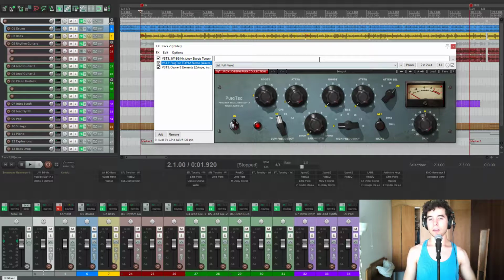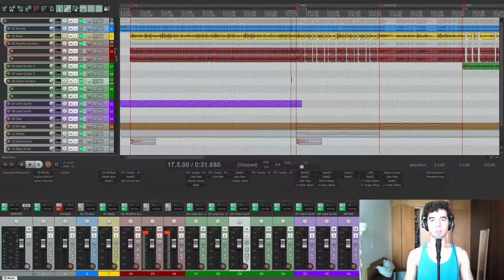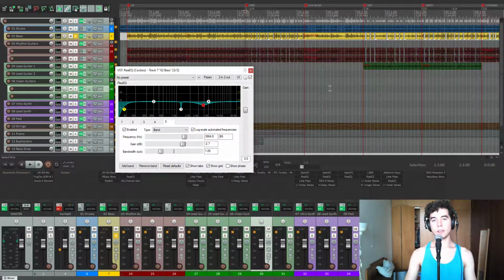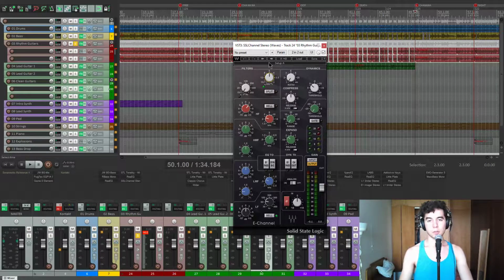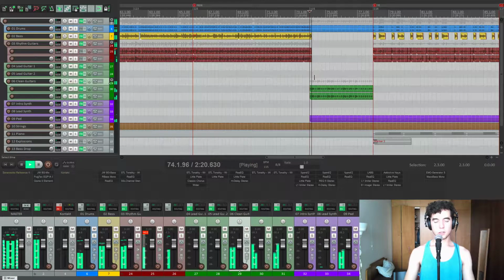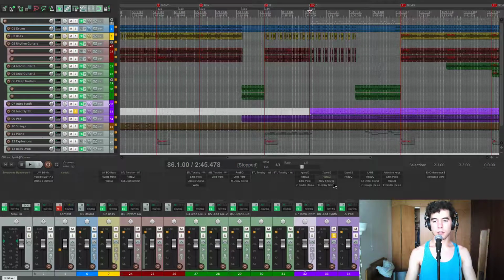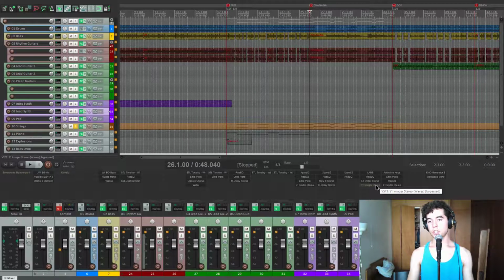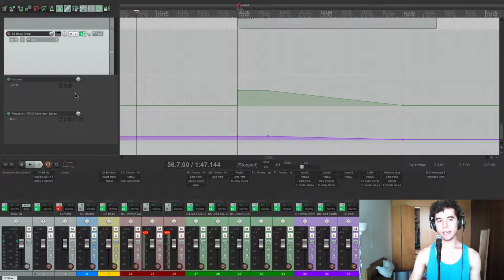PERIPHERY - Ragnarok (Mix Tutorial)